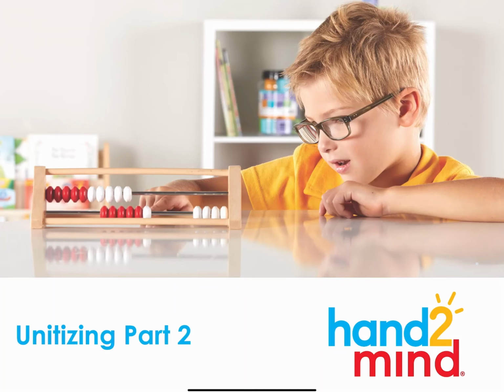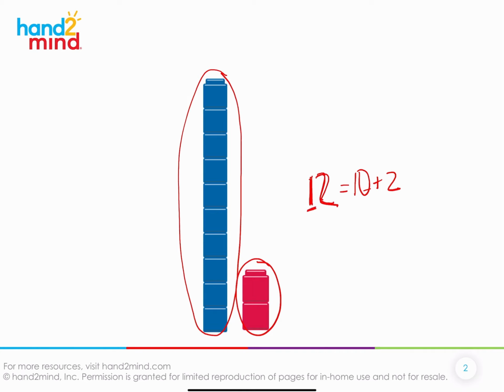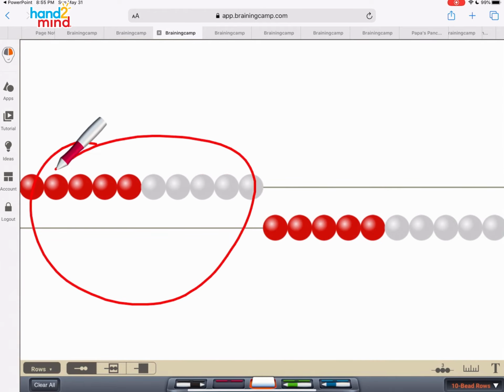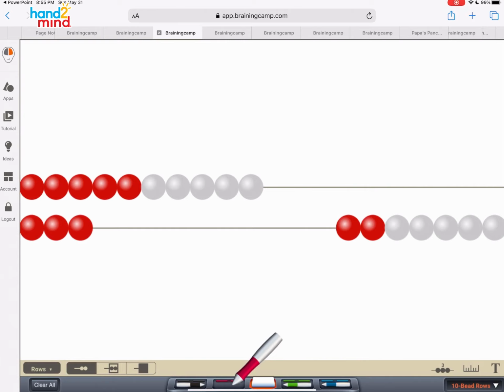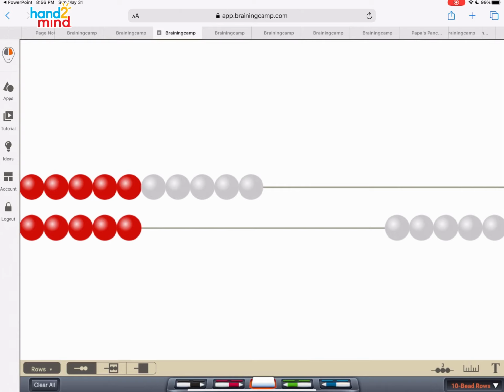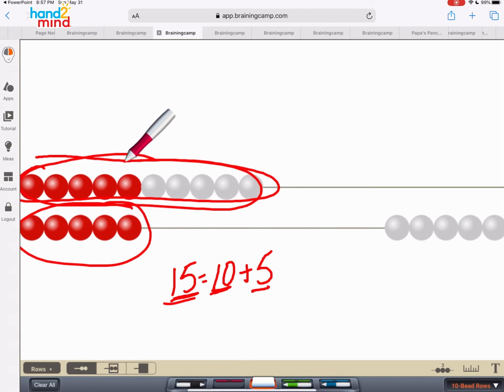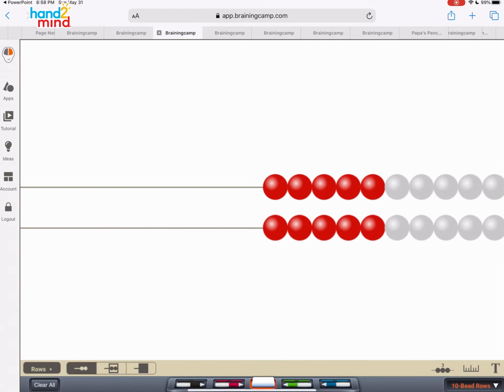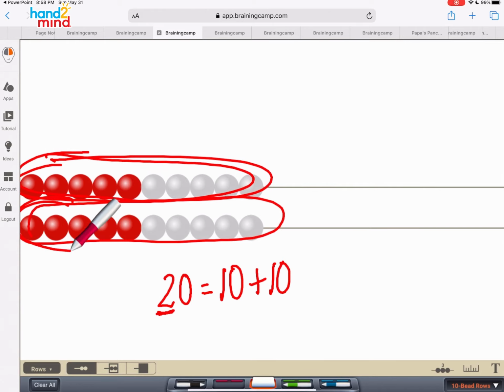hand2mind Unitizing- Part 2 Math Lesson, Grade K, Week 12, Day 5